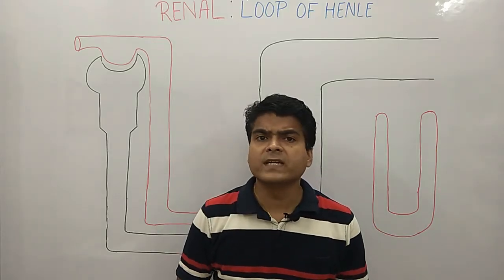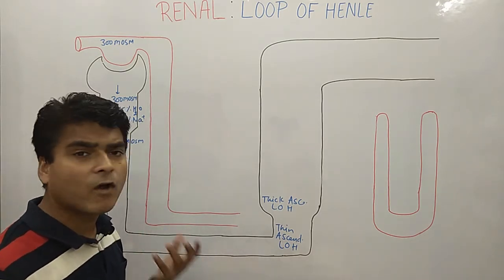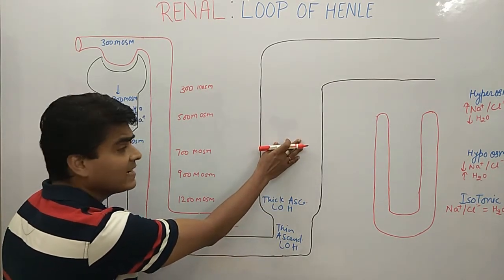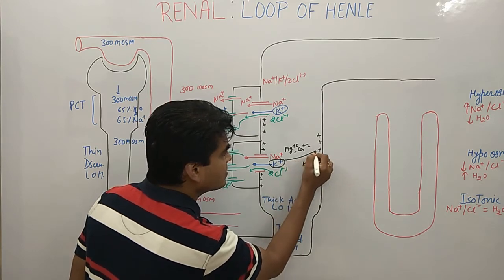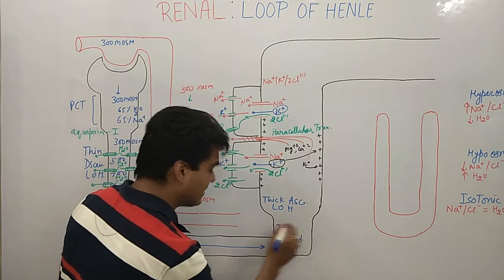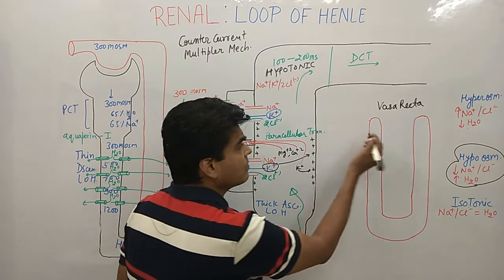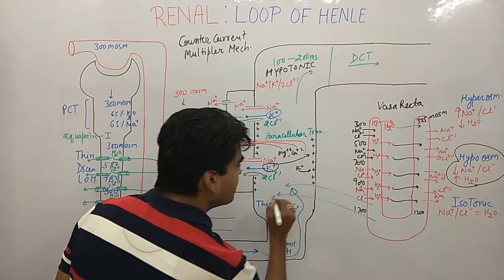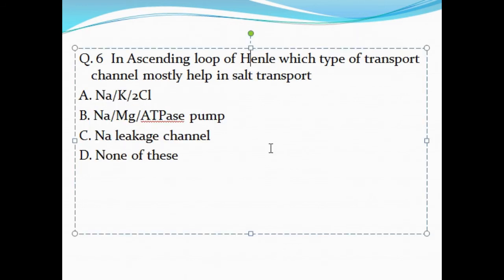Urinary System Part 4 | Loop of Henle Physiology | Counter current Multiplier | Vasa Recta | NEET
In this lecture Loop of henle Physiology discussed. Countercurrent multiplier mechanism and Role of Vasarecta also discussed. MCQ on Loop of henle physiology also discussed.

Q. 1  Correct statement for Descending limb of Loop of Henle
A. It is permeable for water
B. It is Impermeable for water
C. It is permeable for Salt
D. It is impermeable for salt

1. A & C 2. B & C  3. A & D  4. Only A is correct

Q. 2  Correct statement for Ascending limb of Loop of Henle

1. A & C 2. B & C  3. A & D  4. Only C is correct

Q. 3  Vasarecta helps in
A. Generation of Medullary Interstitial Gradient
B. Maintain of Medullary Interstitial Gradient
C. Both
D. None

Q. 4  Which of the following help in counter current exchange
A.
B.
C. Proximal Convoluted tubule
D. Bowman capsule

Q. 5  In descending loop of henle which type of water transport channel help in water transport
A. Aquaporin type I
B. Aquaporin type II
C. Aquaporin type III
D. Aquaporin type IV

Q. 6  In Ascending loop of Henle which type of transport channel mostly help in salt transport
A. Na/K/2Cl
B. Na/Mg/ATPase pump
C. Na leakage channel